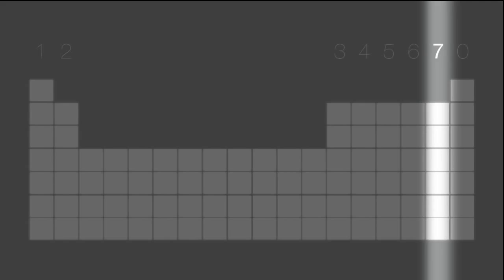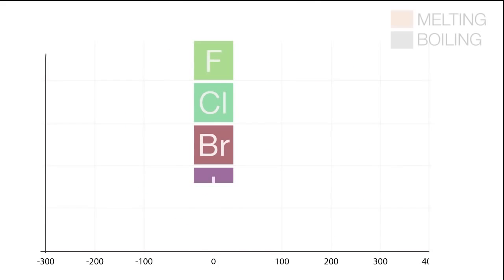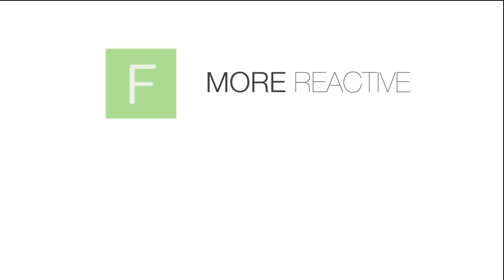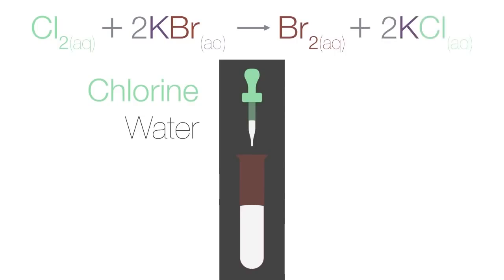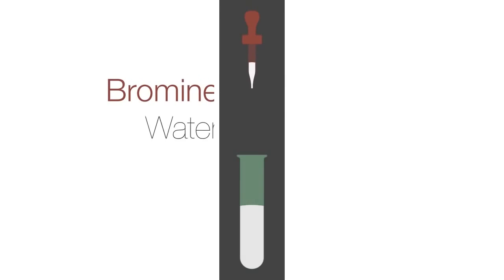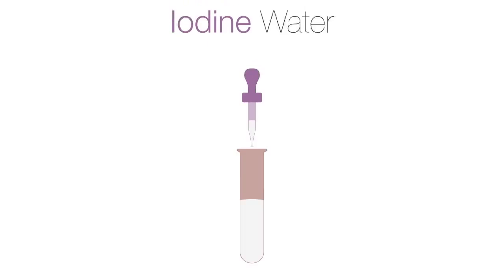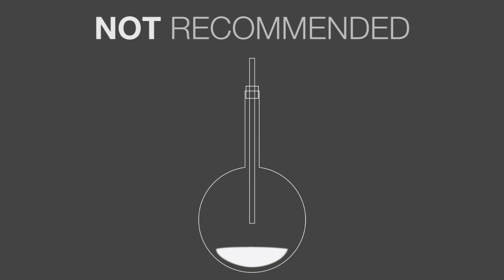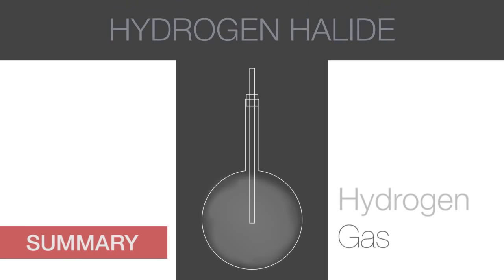Group 7 The Halogens